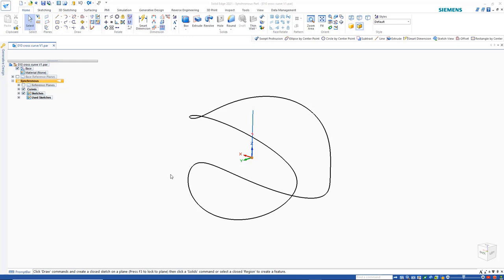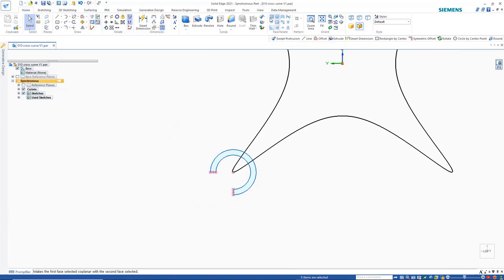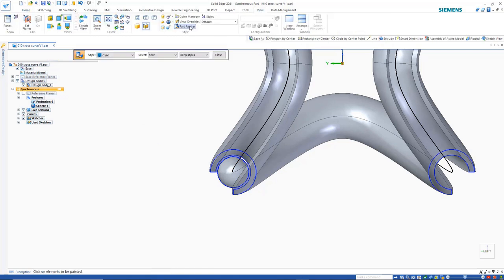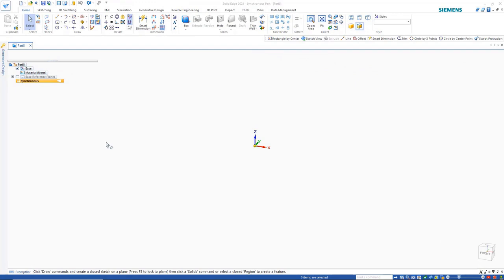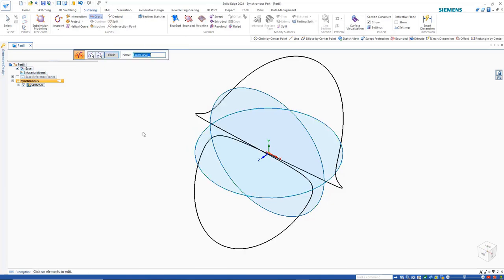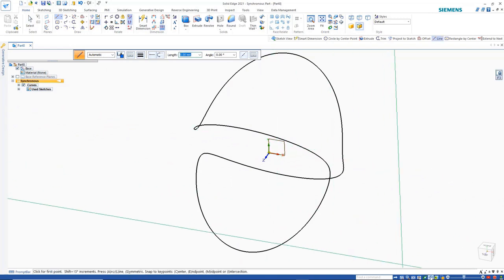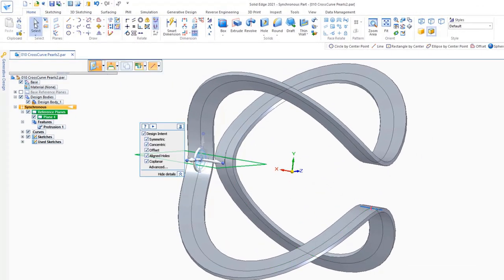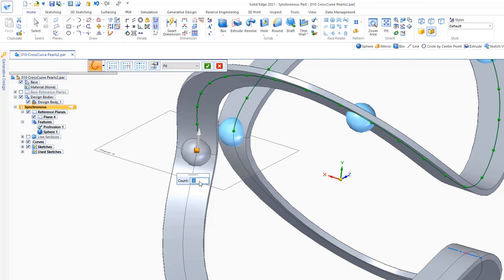(4)Solid Edge Lesson: Cross Curve Variations